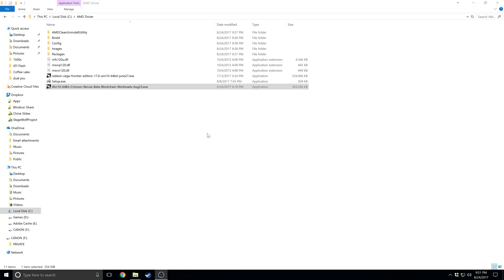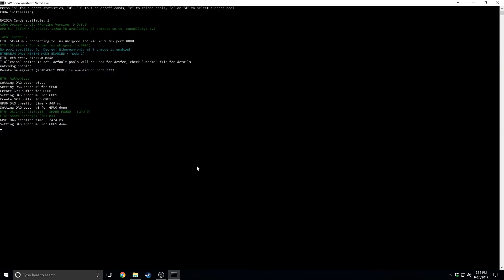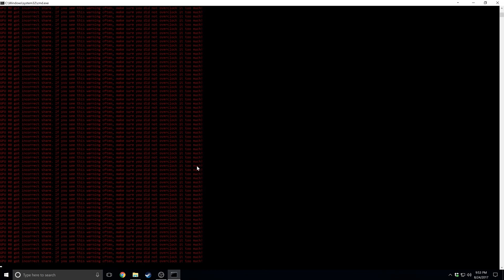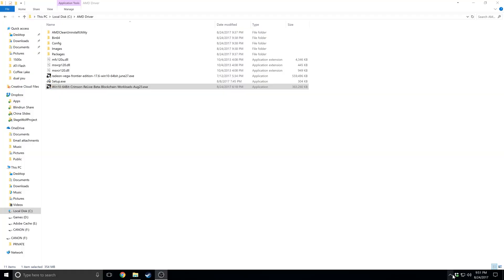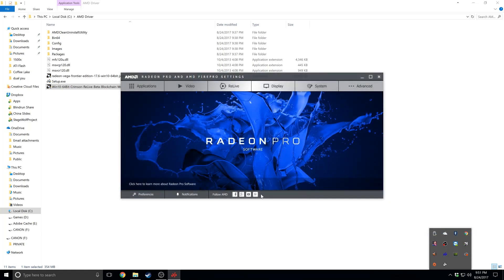AMD Vega Frontier Edition Blockchain Driver Mining Update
17.8.2 was just a beta driver but it shares issues with the blockchain driver, and the story gets worse for the Frontier Edition mining.